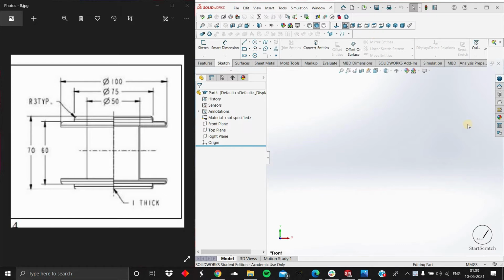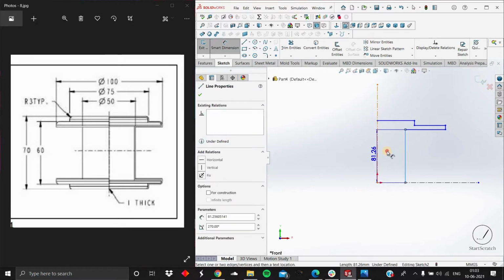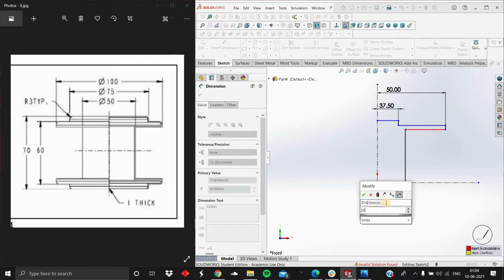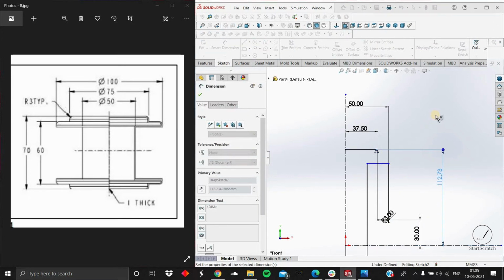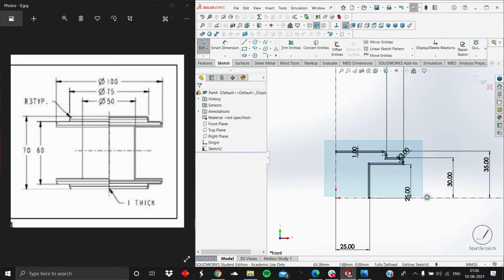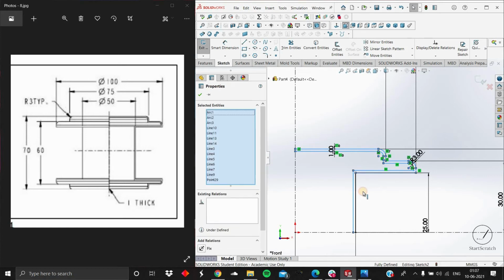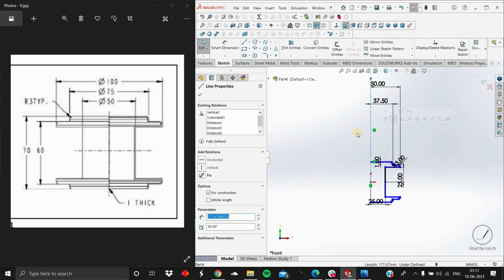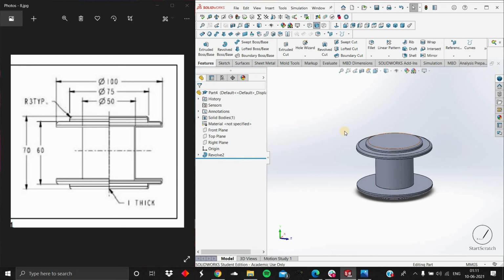SolidWorks | Challenge 8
This is the 8th exercise of the 30 Days Solidworks Challenge.

1.Why is the mirror command?
2.What is an offset?
3.Why the revolve command fails?

1. Your name will be displayed for the courses you create on this channel.
2. Recognition of your work on various social media platforms.
3. Base pay for creating course + Incentives
4. Endorsement of your skills